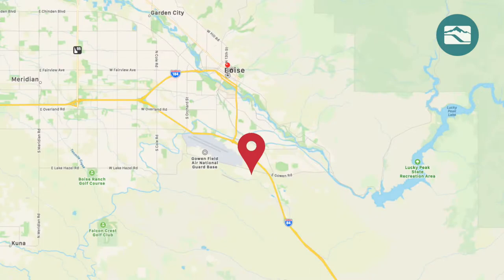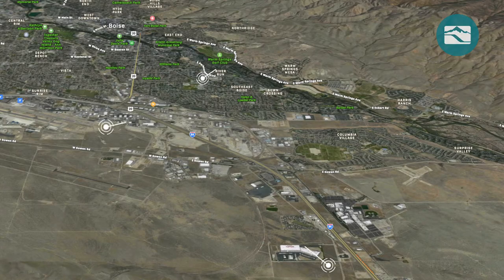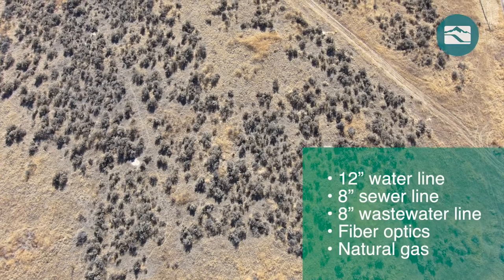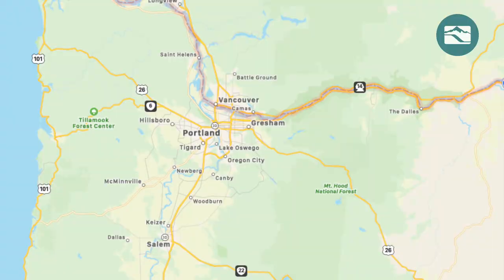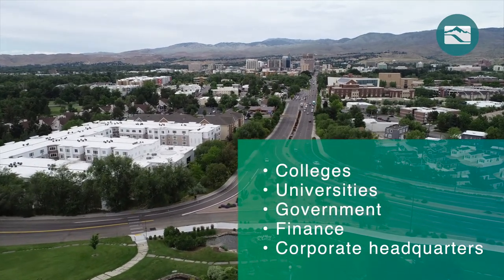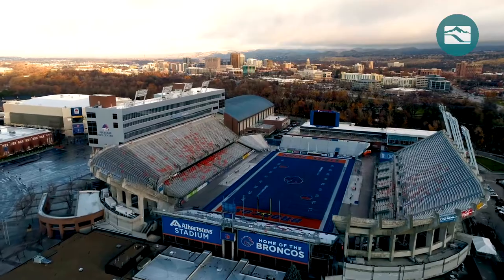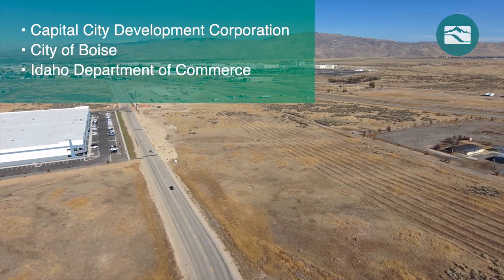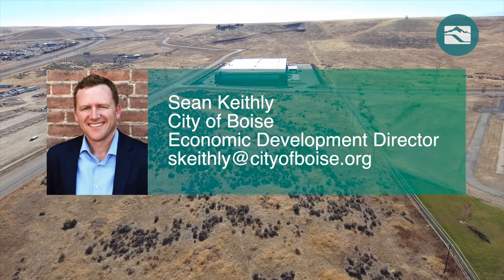Boise Gateway Industrial Park